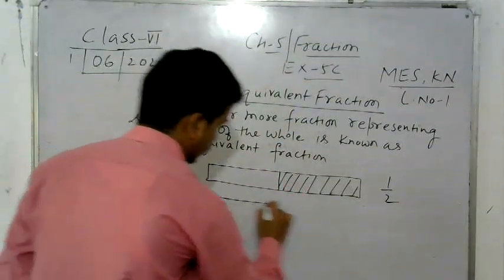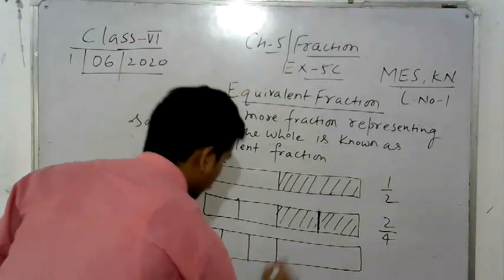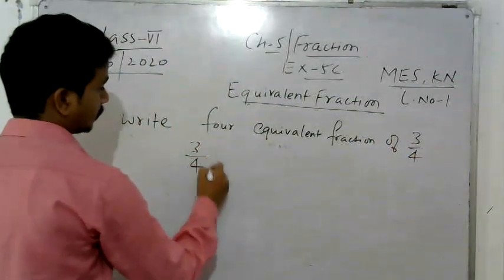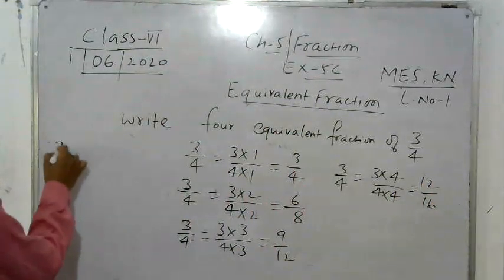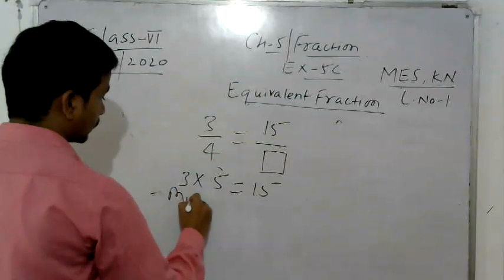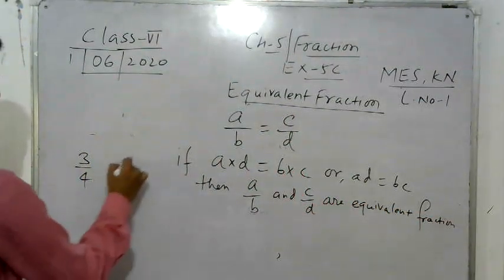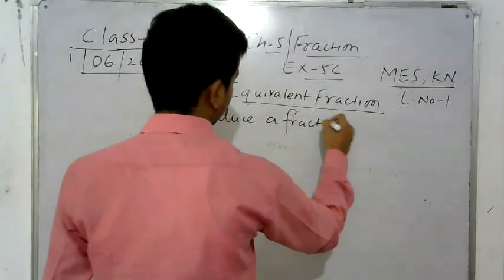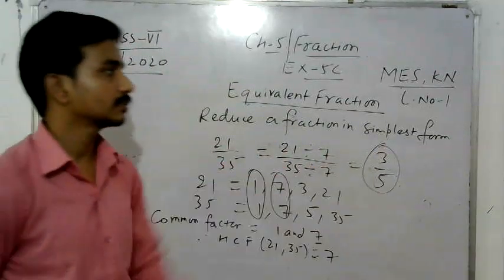Class-6 | Maths | Ch-5 | Fraction | Lecture-1 | EX-5C | R.S Agarwal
Understand the concept of equivalent fraction